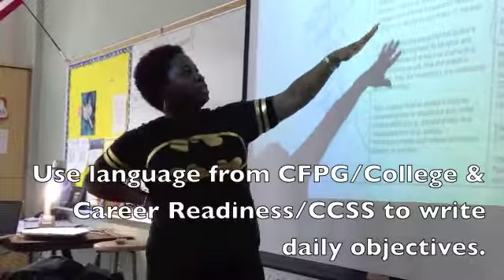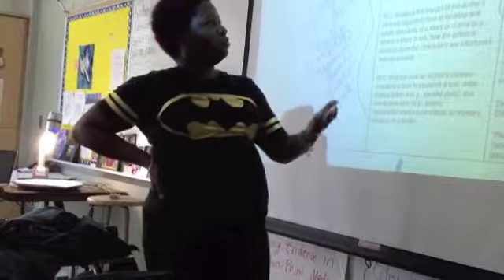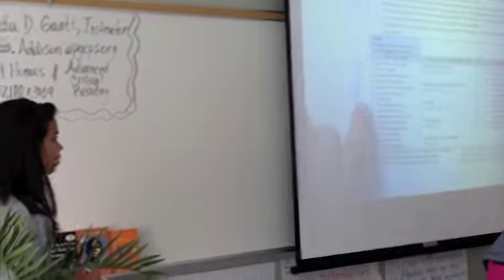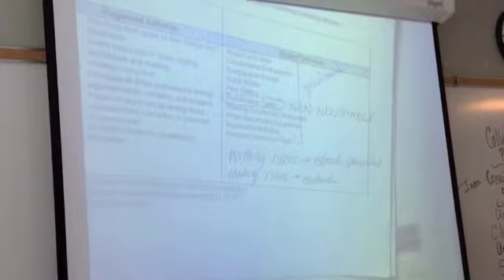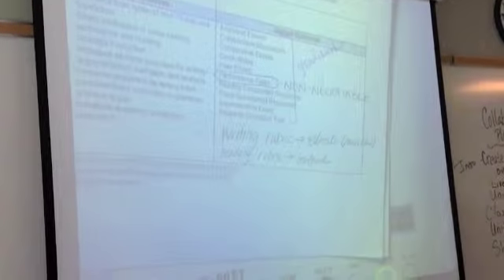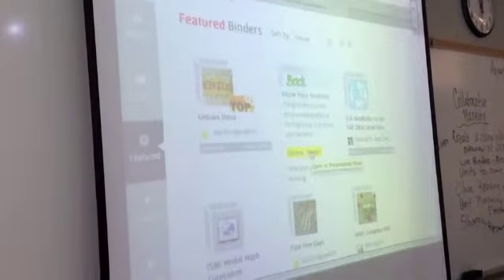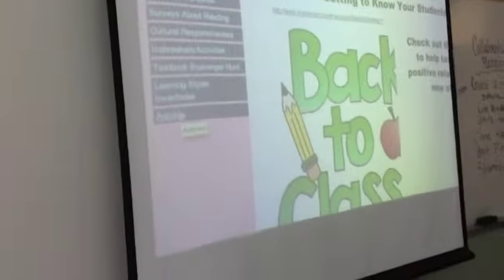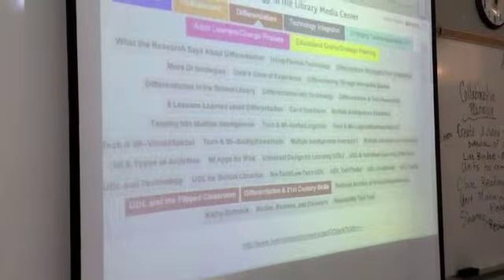Collaborative Planning August 22, 2014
This is a collaborative planning was optional as it was scheduled on an UNSCHEDULED workday.  We planned for approximately 2 hours on the Friday prior to students returning to school from summer vacation.  We made this video to share with colleagues who could not attend.